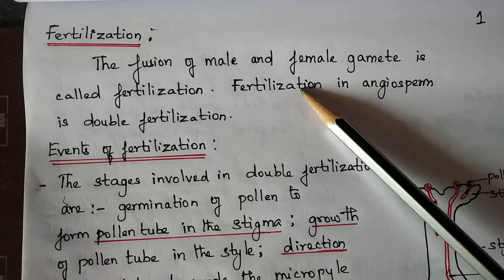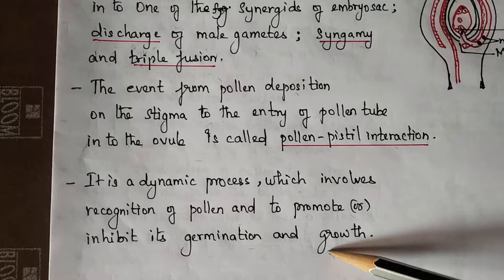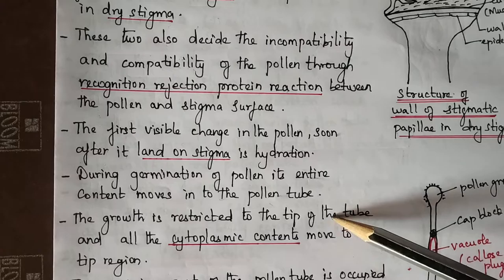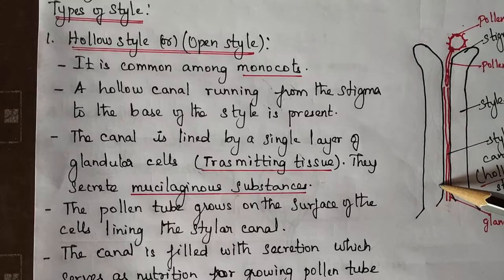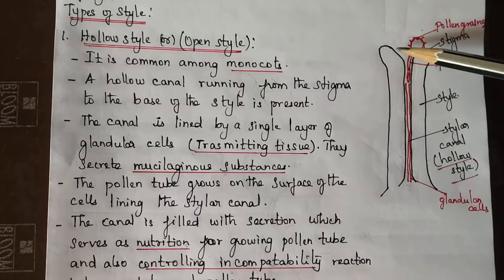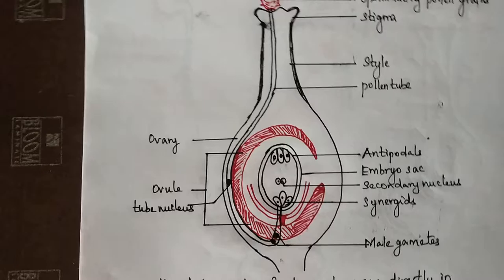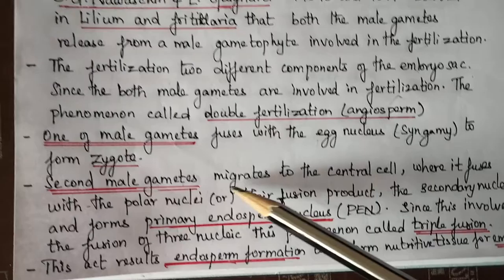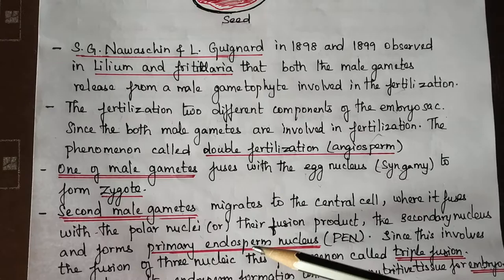12std: Fertilization: Events of fertilization(double fertilization in angiosperm)